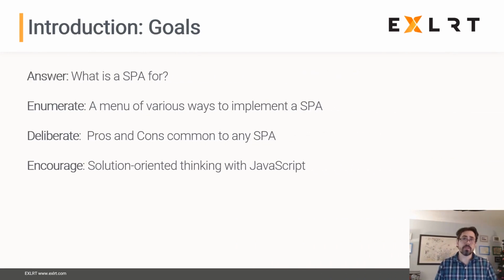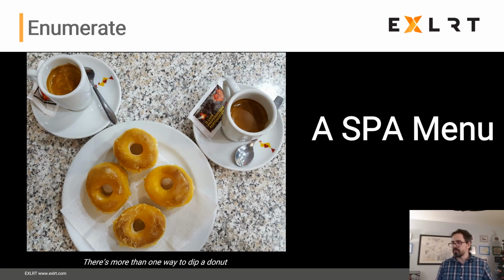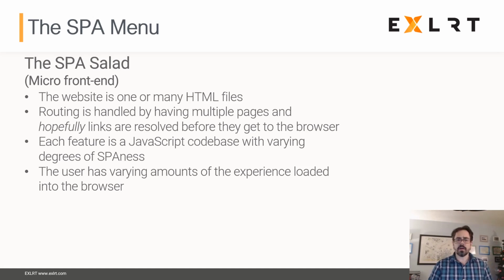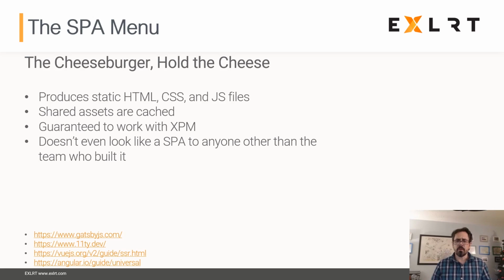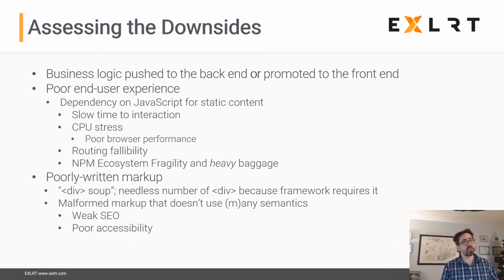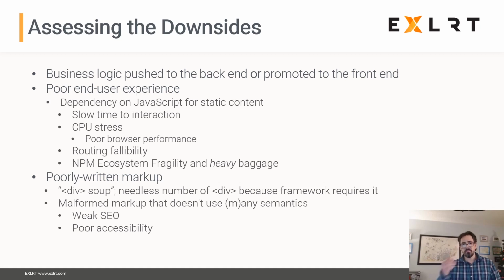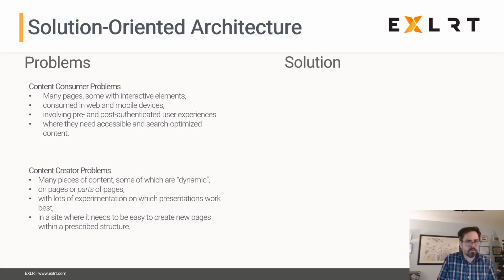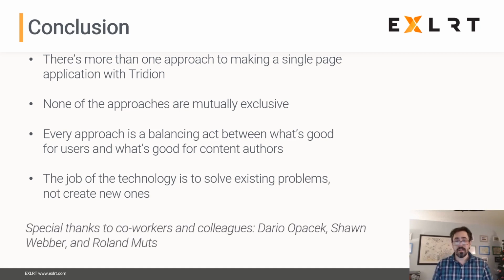SPA or Pool? How to immerse Tridion in the JavaScript landscape by Frank Taylor from EXLRT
As JavaScript becomes increasingly ubiquitous on the web, it gets harder to see exactly how Tridion fits into it.

Frank will explore the challenges an enterprise CMS presents in producing scalable front-end applications and discuss the solutions JavaScript has to offer.  Be prepared to learn about hipsters, JavaScript, and semantics in no particular order.

Tridion Expert Summit EMEA 2021